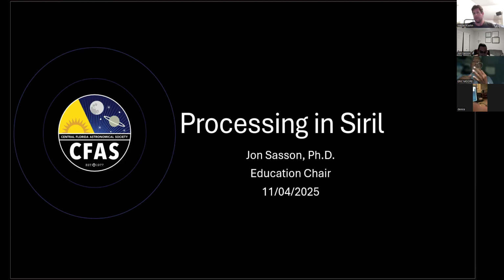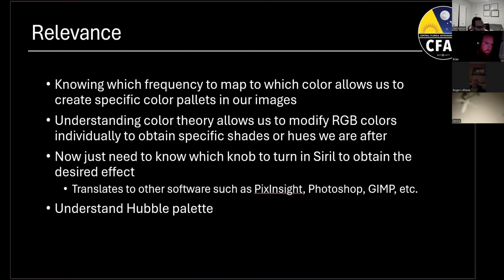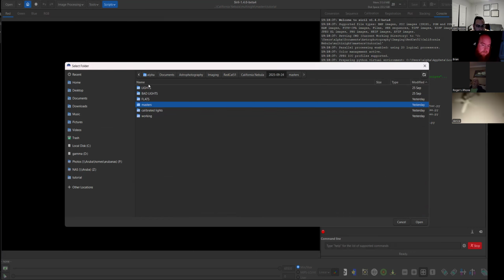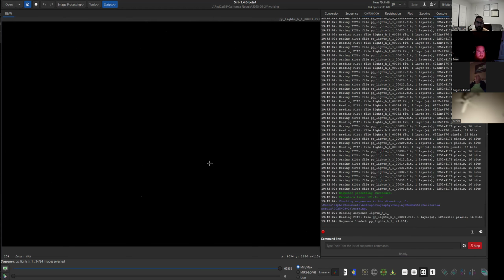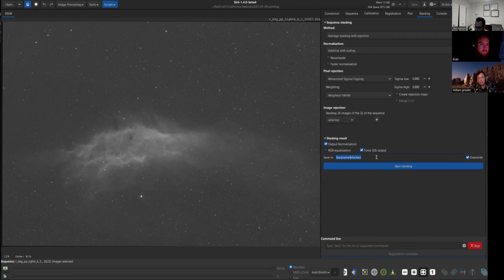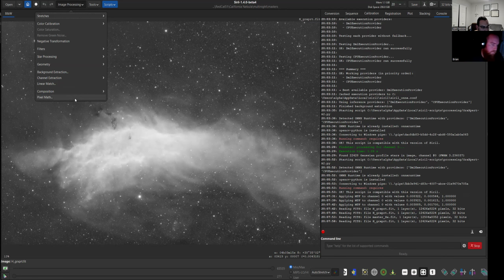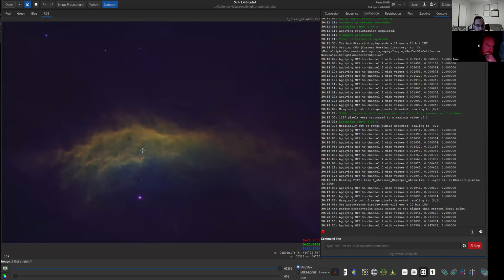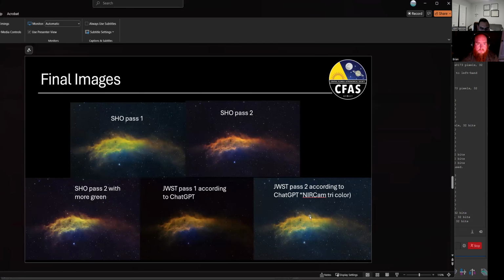CFAS - Astrophotagraphy Tutorial with Jon Sasson - Stacking and Processing in Siril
In this video Jon goes into detail about the basics of Astrophotography.  He demonstrates the science behind Narrowband imaging, using Siril to calibrate and stack data, and processing the final image.